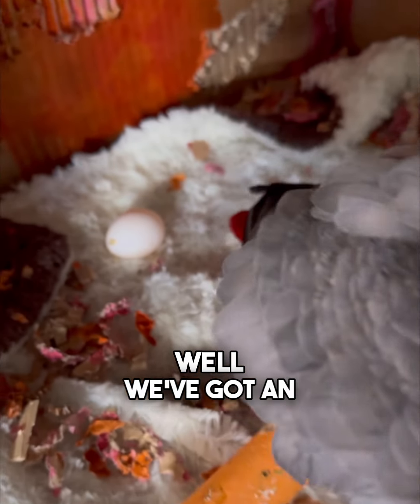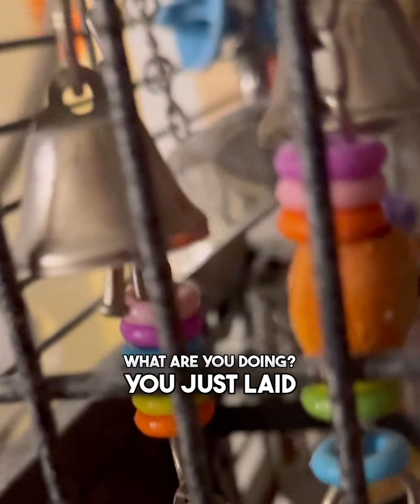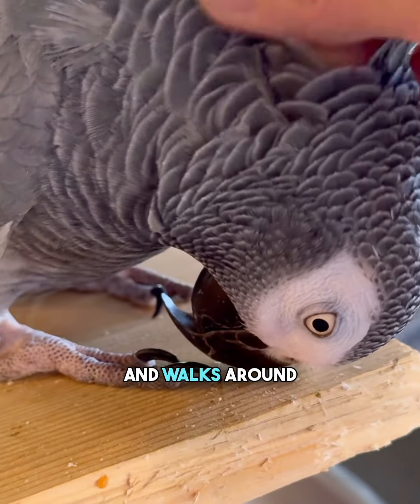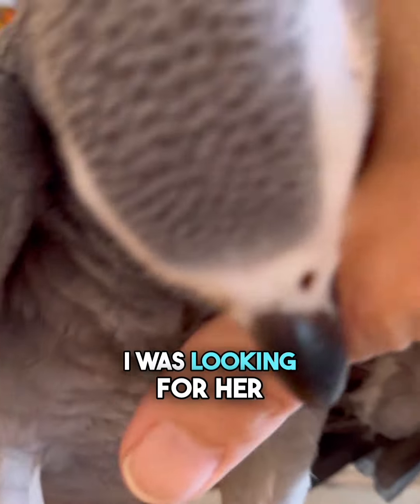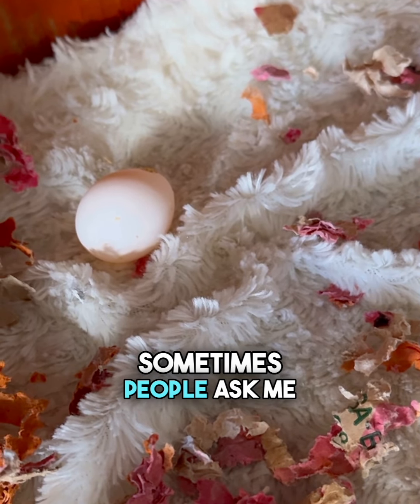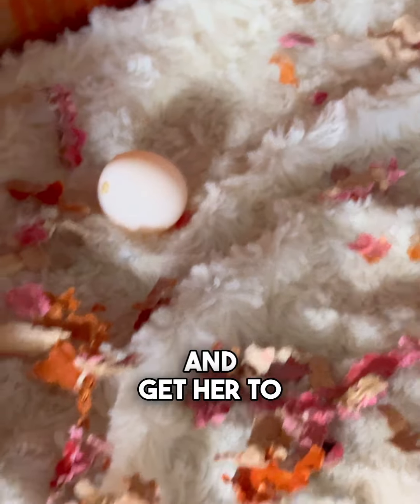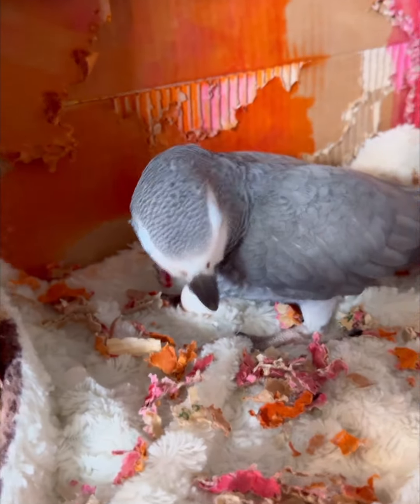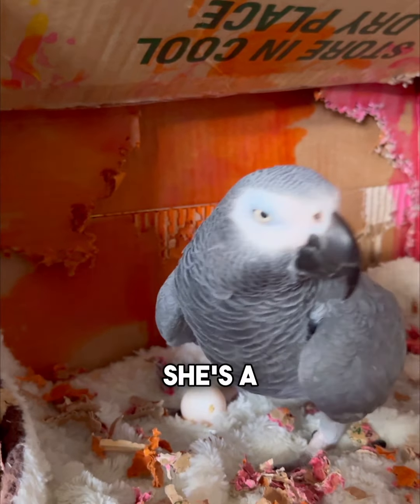Breaking African Grey Parrot News! ~ 📰🗞️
I was JUST saying that this would not happen and 2 hours later it did!
Eggs in the house!  What is the size difference between a chicken egg and an African Grey egg?

Proceeds go to help support our cute rescue parrots.  These are items we use and recommend for your flock!
Follow all of these so our flock can take over the internet!
Lucky Lou and Coco Too is a channel dedicated to our rescue and rehomed parrots.  All of them belong to me (Danita).  Coco is undoubtably the star of the page, but all the others are just as special.
Coco has been featured on The Dodo twice and numerous other pet publications.  She is famous for her dancing!  Coco has had many viral dancing videos seen by millions.
Coco came to me with her best friend Lucky Lou.  Sadly Lucky Lou passed away a year later from lung disease.
I post videos of my crazy life, which is go go go go. There is never a dull moment here, it is like living with 7 toddlers.  I post LIVES daily on our Facebook and YouTube page.
The Stars
Coco, Goffin Cockatoo, 30 years old, Rescue cockatoo
Cookie Coojo, Double Yellow Headed Amazon Parrot, Mid 20’s, rescue parrot
Kiwi, Blue and Gold Macaw, 22 years old, rehome parrot
Miss Cyd, African Grey Parrot Congo, 27 years old, rehome parrot
Newman, Timneh African Grey Parrot, 14 years old, rehome parrot
New Loo, or Roo, Umbrella Cockatoo, mid-teens, rescue cockatoo
Izzy & Ellie (RIP), 12 year old Littermate Sable German Shepherds
Pink Floyd, Moluccan Cockatoo, 32 years old, rescue parrot was a huge star.  Floyd passed away on Thanksgiving 2021.
Mama is a frazzled animal lover who operates a parrot supply business Things for Wings and Avian Organics.